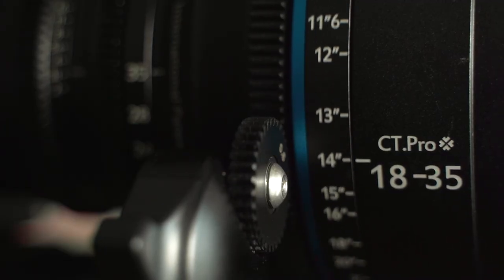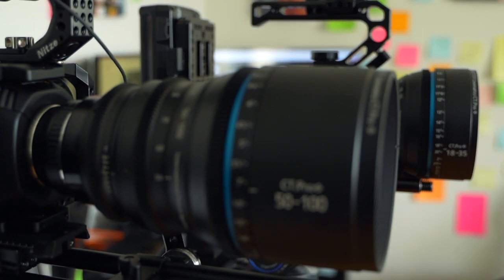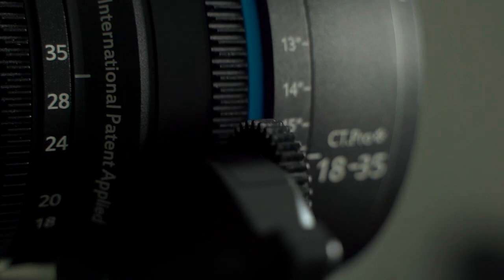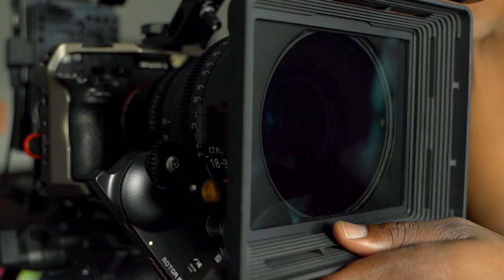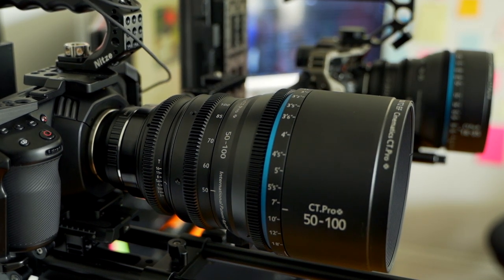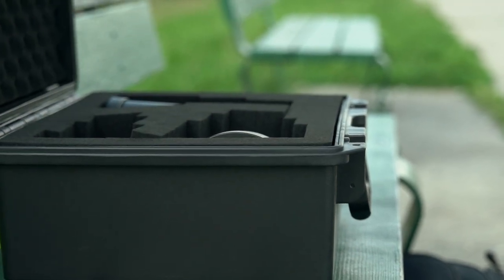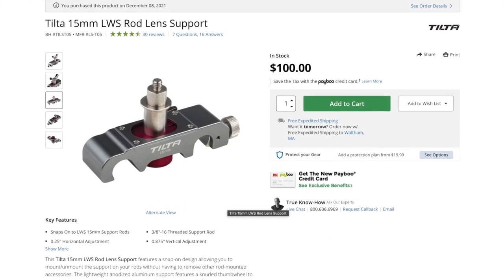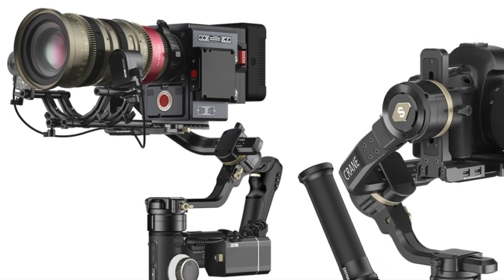PCHood Cinematic pro sigma 18-35mm | MOD cine zooms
PCHood also known as cinematic Pro have made having cine zooms more affordable with their Sigma 18- 35 mm cine zooms modification.
In this video I break down why the cinematic pro modified sigma 18-35mm would be a good option to start off if you intend to upgrade to cine lenses on a budget.
In case you intend to go for this choice just mention "Hakim" and a get a discount and can get 10% discount for one lens modification (not include the original lens cost), 15% for 2 lenses modification cost.

0:00 Brief Intro
1:28 Modified Build
2:41 Mounts
2:55 Focus Gears | Pulling Focus
3:36 Matt Box Adaptation
4:29 Investment choice
5:13 Parfocal
6:23 Storage
6:59 Lens Support
8:12 Weight
8:23 Gimbal Use
9:04 Lens Cap
9:30 Price Point & Conclusion

Matt Boxes Used
Fotcga DP 3000
PolarPro Base Camp